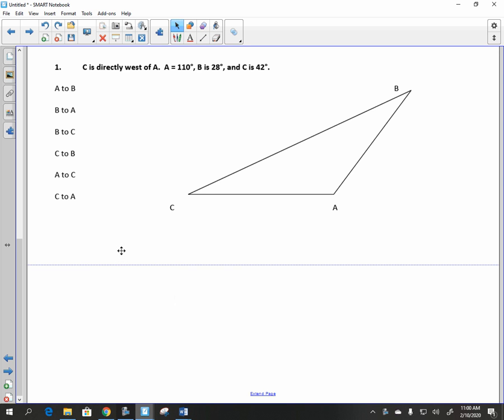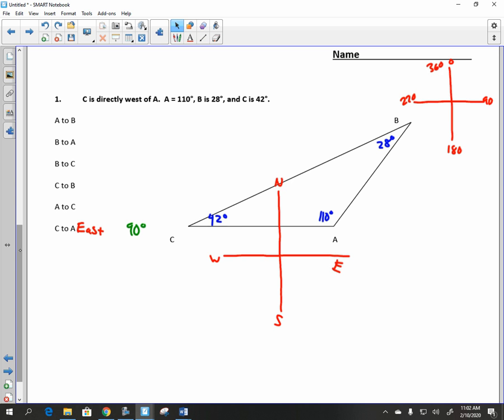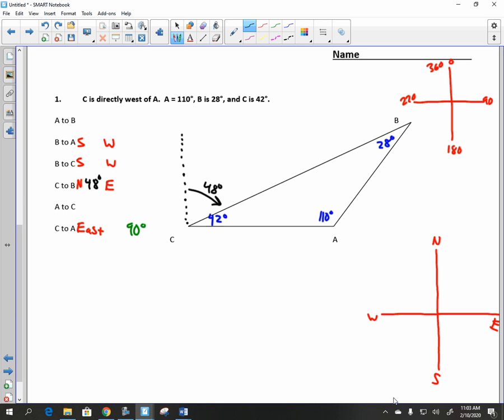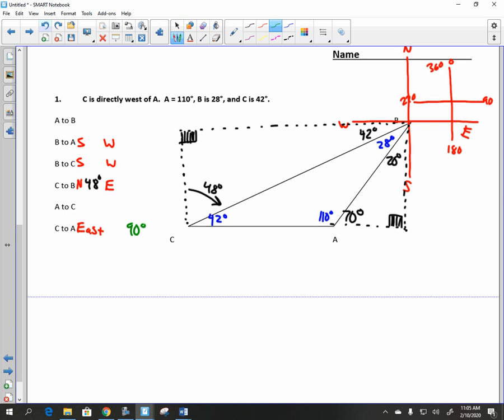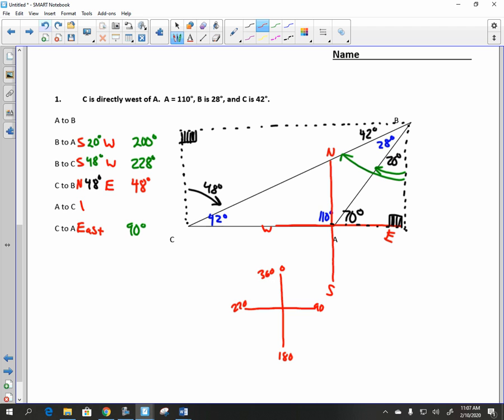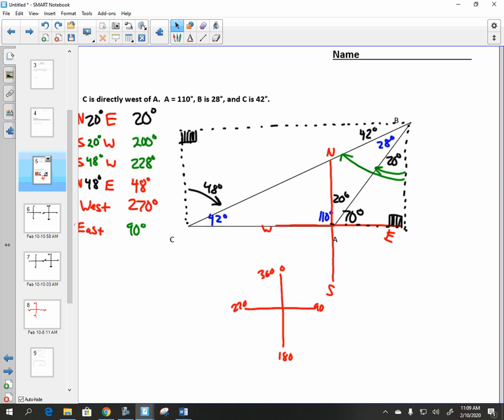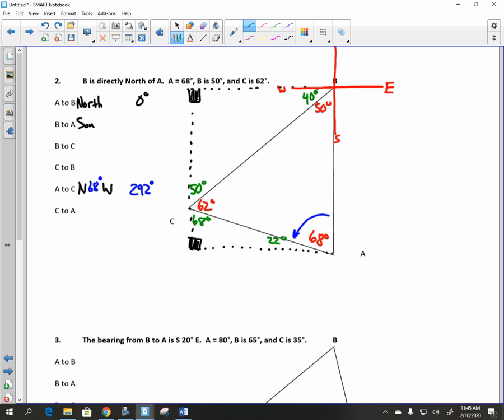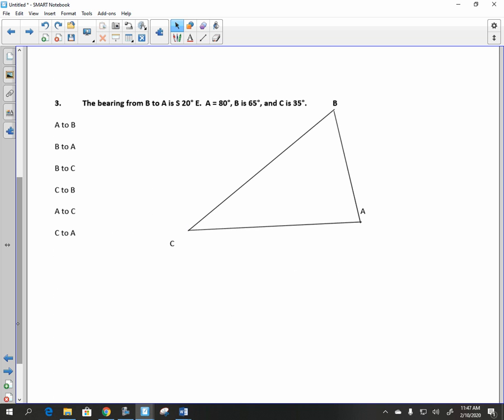College Trigonometry Unit 6 5 Notes Bearings Day 1 2020